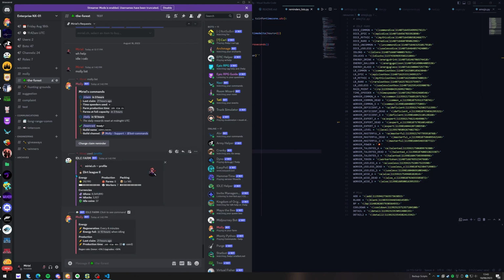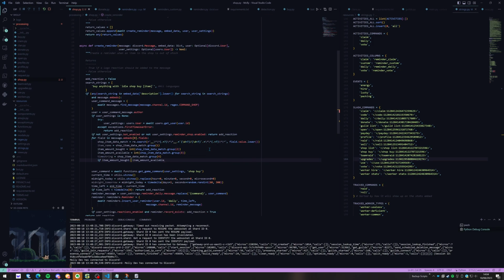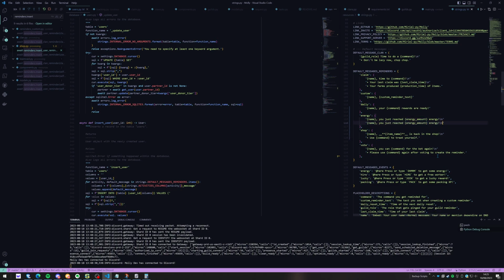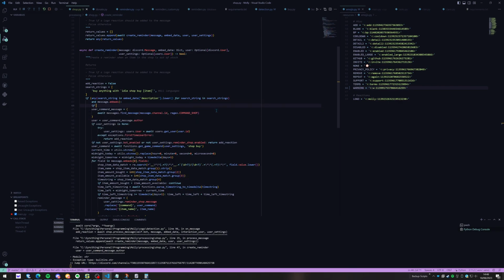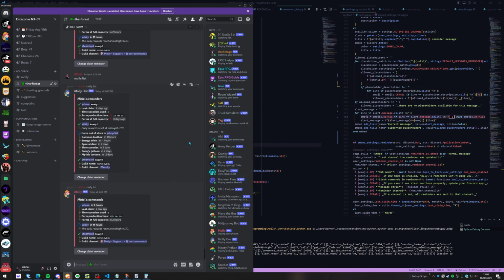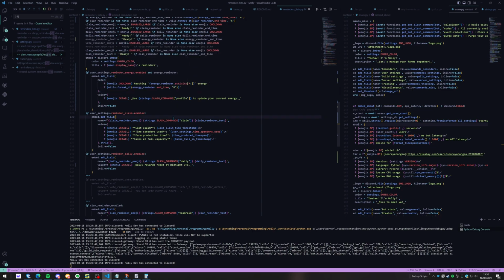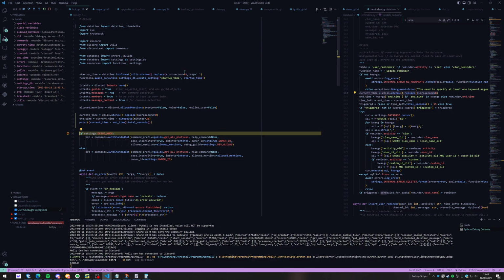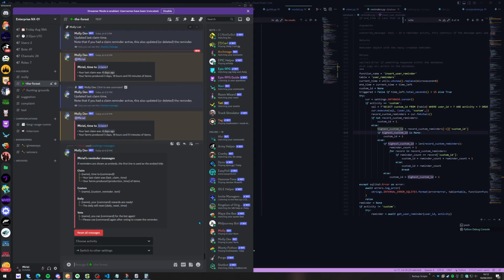Let's Code Molly 0.3.0 (Part 1)